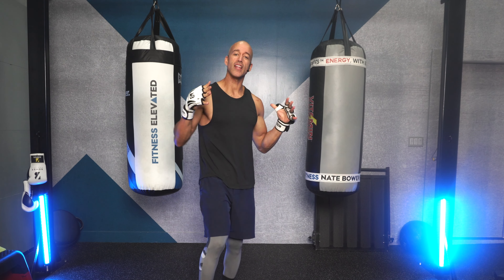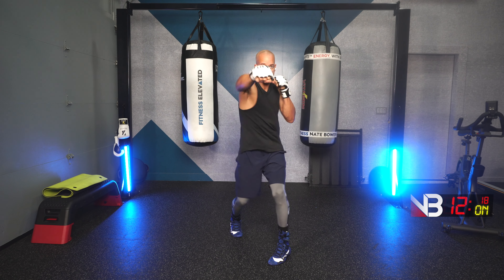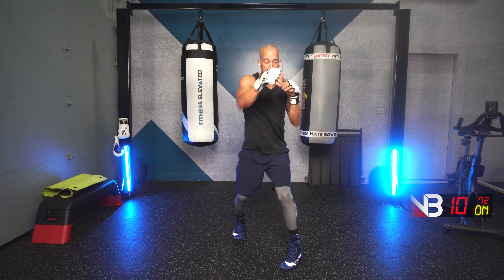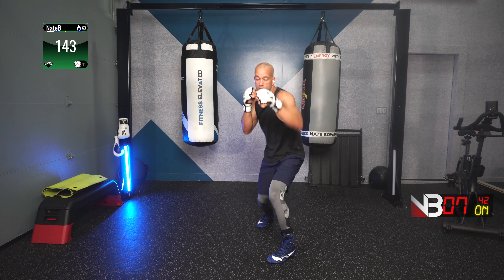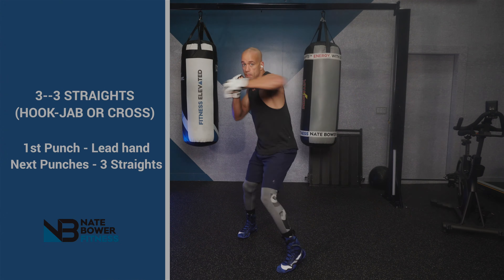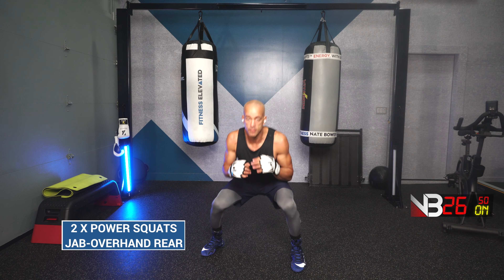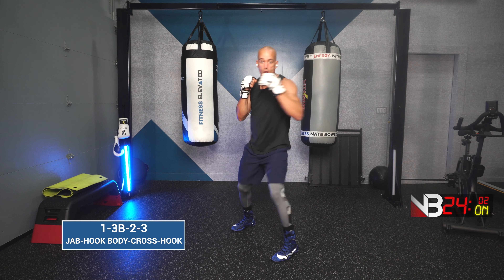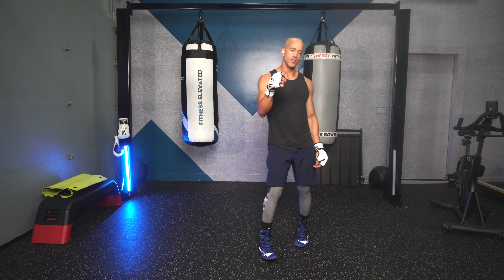INTENSE 10 Miniute Shadow boxing workout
Boxing for fat loss  |Quick All standing boxing workout
Join me for a follow along boxing workout designed to keep you on your feet and off the floor.
This punch it out session is packed with dynamic boxing techniques to help you build punching power and increase stamina in your entire body. Nate Bower helps you focus on basic footwork, movement and stance so you're  grounded and in control throughout. Whether you're a beginner or seasoned boxer, this routine will challenge and elevate your boxing skills and improve your fitness. If 10 minutes isn't enough, do a second or third round for the ultimate boxing sweat session.

All Access Punching Bag Workouts

What you will achieve

✅ Punching power and accuracy beginners
✅ Improve footwork and stance for beginners
✅ Zero floor work involved for a unique workout experience for all levels

Remember to hit the like button if you enjoy the boxing sweat, drop a comment with questions or feedback, and subscribe to Nate Bower fitness for more boxing and fitness workouts!

Nate Bower of Nate Bower fitness provides you with practical, easy-to-follow online workouts.